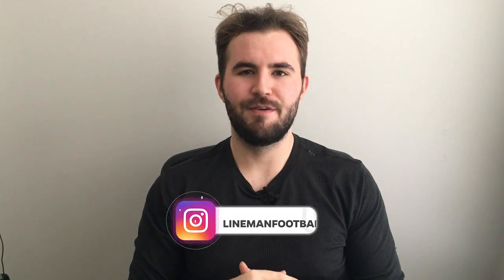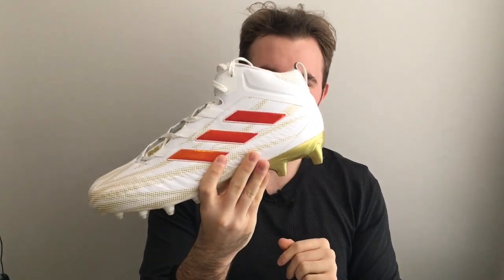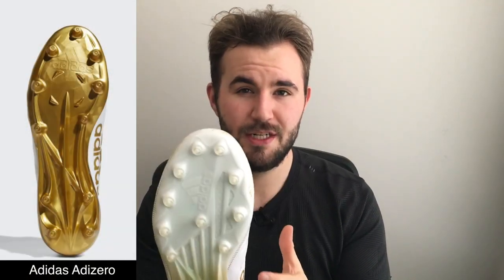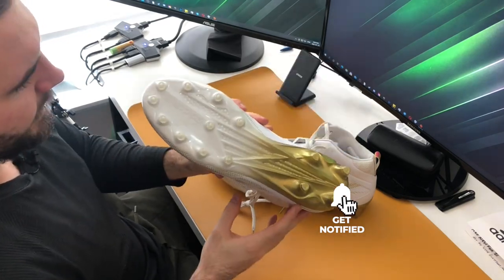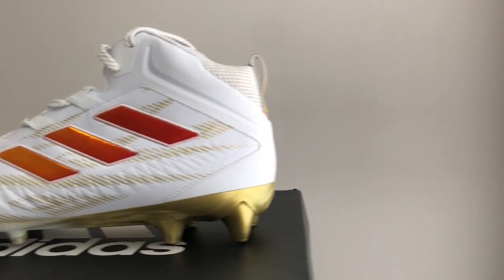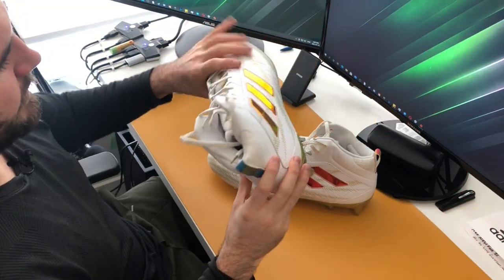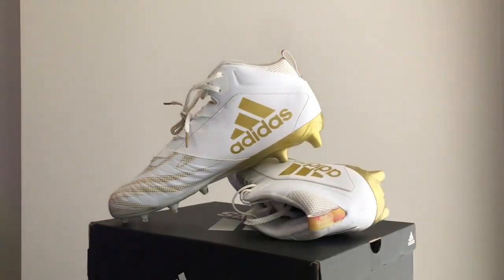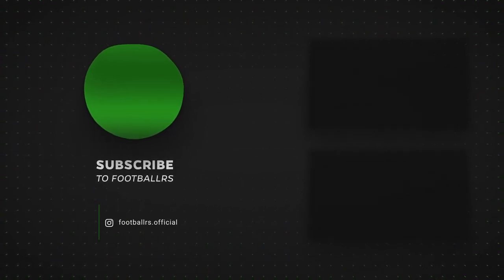Adidas Nasty Fly 20E Football Cleats // Review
Best Lineman Apparel

Tip the Stream!

I started a Podcast! Trench Talk